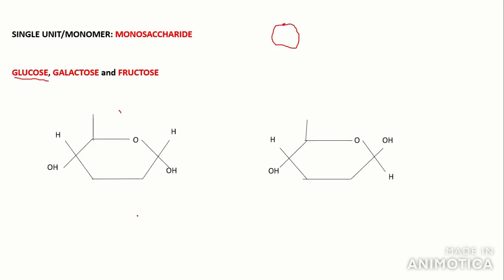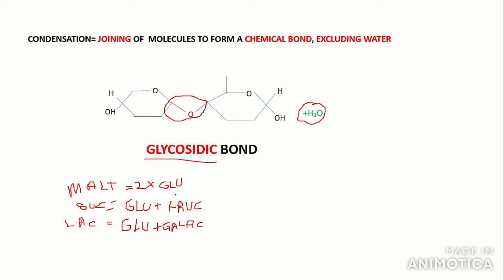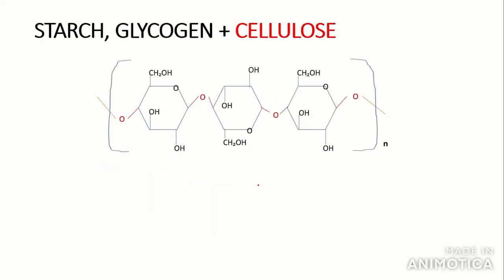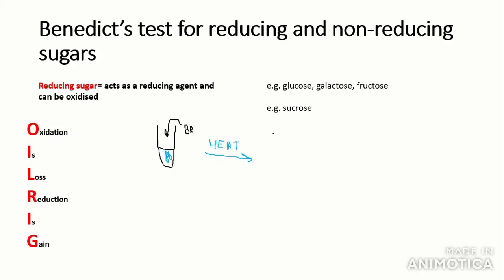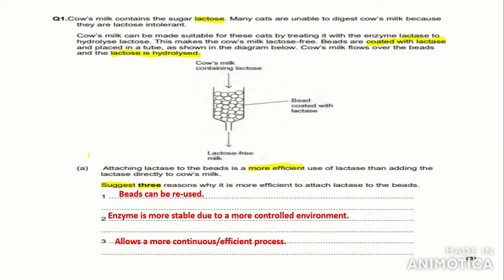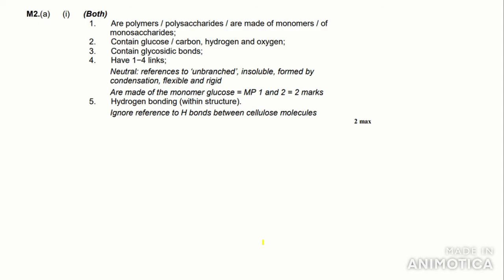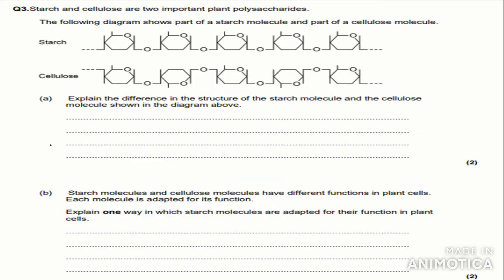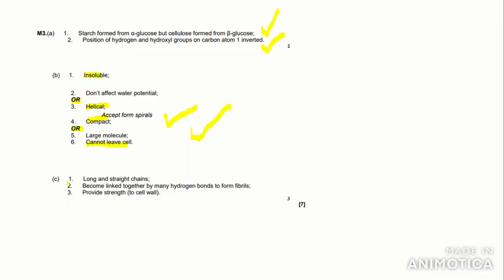CARBOHYDRATES- AQA A LEVEL BIOLOGY + EXAM QUESTIONS RUN THROUGH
🍞 AQA A Level Biology - Carbohydrates | Full Topic Explained + Exam Questions

In this video, I explain everything you need to know for the Carbohydrates section of AQA A Level Biology. I cover the key concepts in depth, making sure you understand how carbohydrates are structured, their functions, and their roles in biology.

✅ Topics covered:

Monosaccharides, disaccharides, and polysaccharides

Structure and function of starch, glycogen, and cellulose

Glycosidic bonds and condensation/hydrolysis reactions

The role of carbohydrates in energy storage and structure

I also go through exam-style questions and provide explanations using the mark schemes to show how to approach these types of questions effectively.

🎯 Great for:

AQA A Level Biology students

GCSE Biology revision (for foundational understanding)

Exam preparation and question practice